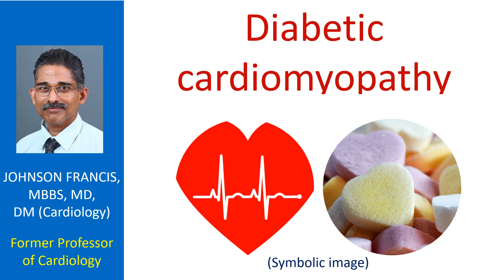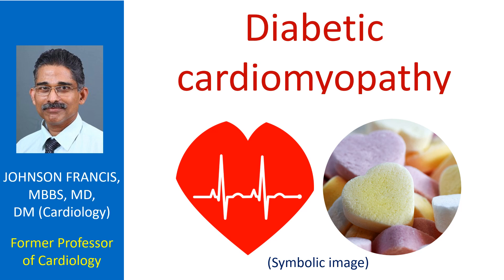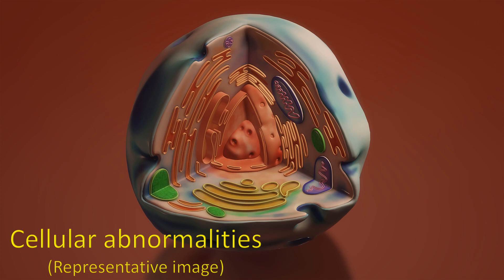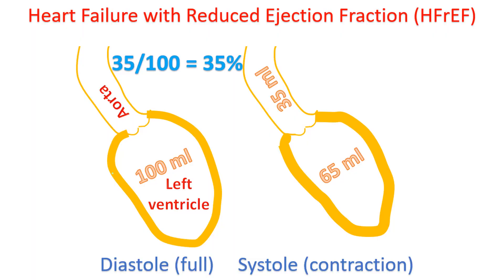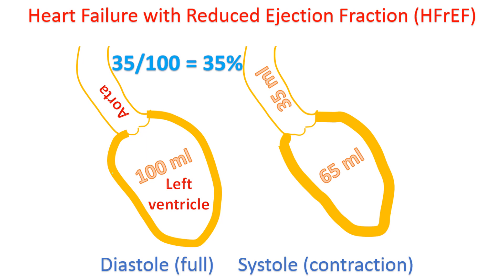Diabetic cardiomyopathy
A simpler version of this video is available at my Cardiology Talks channel:
Presence of myocardial dysfunction in diabetic persons without overt clinical coronary artery disease, valvular heart disease and other conventional cardiovascular risk factors like hypertension and dyslipidemia has been called diabetic cardiomyopathy. As the prevalence of diabetes mellitus is increasing, so is diabetic cardiomyopathy. Initially it manifests as diastolic dysfunction due to myocardial fibrosis and later with systolic dysfunction and finally with clinical heart failure.